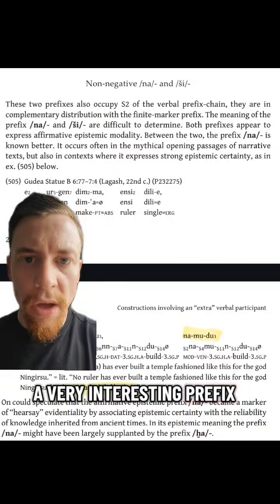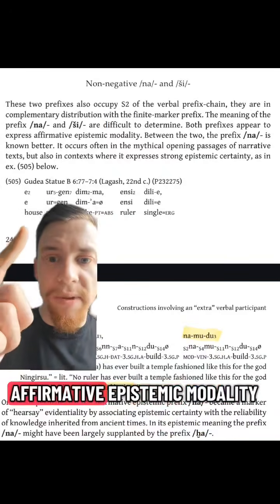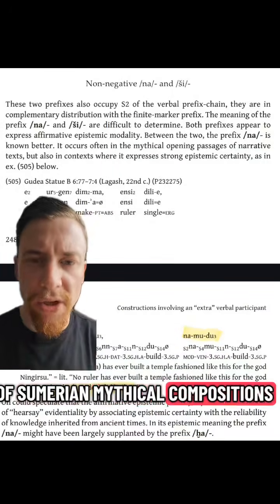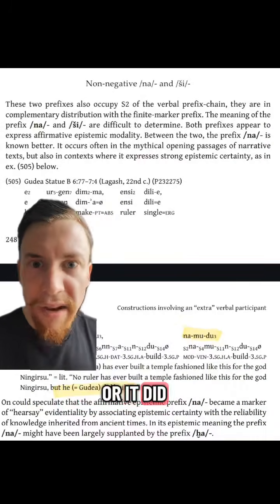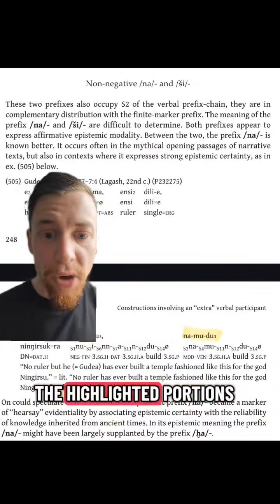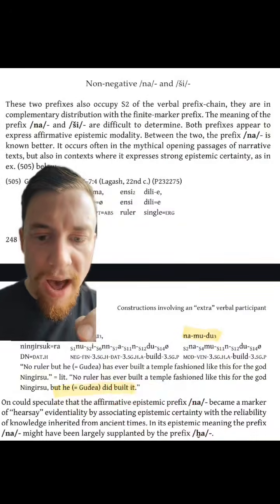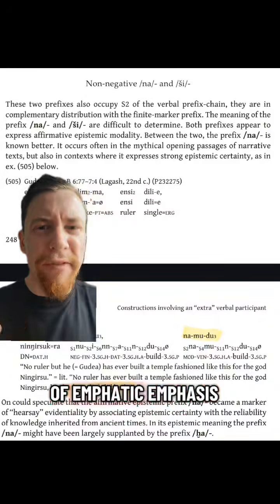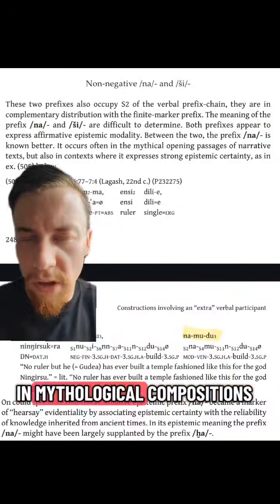Translating Inanna's descent to the netherworld!